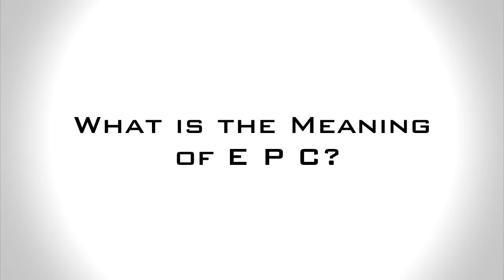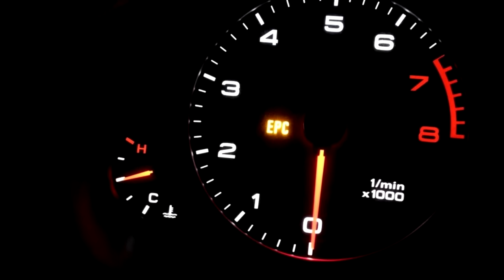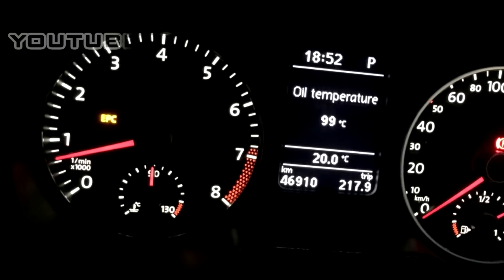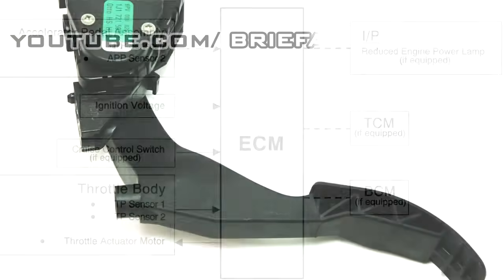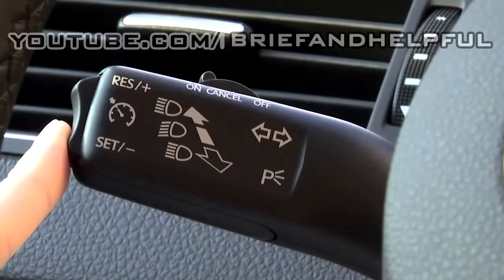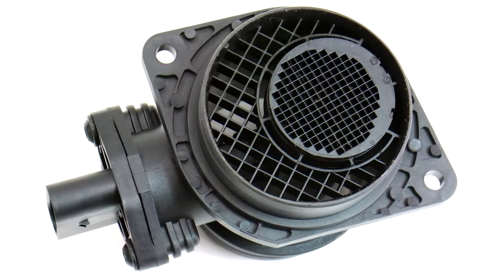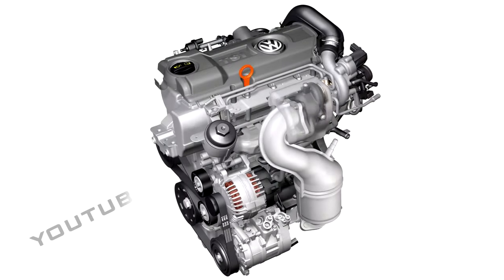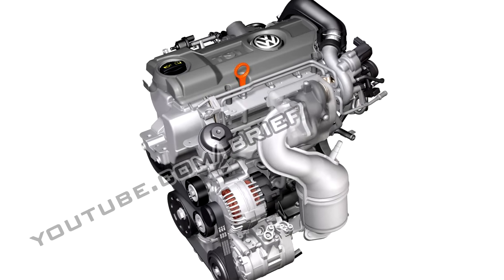How to Fix EPC Light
The Volkswagen EPC warning light can indicate some potentially serious problems,  If this light comes on, you should have the car checked out as soon as possible to prevent any significant damage from occurring.